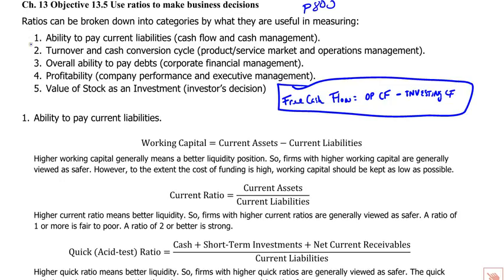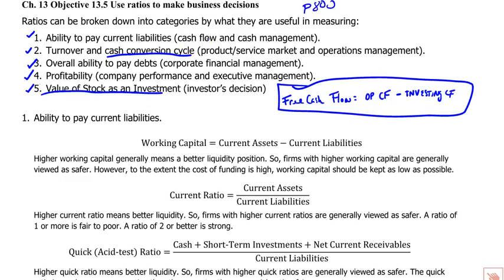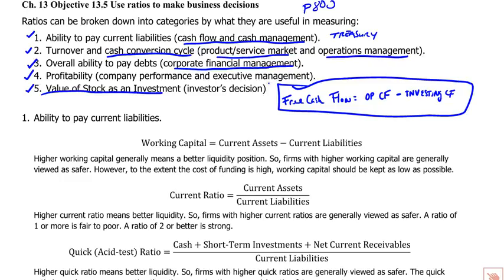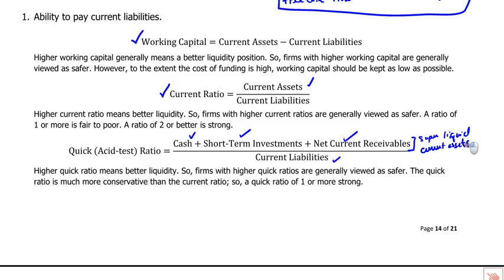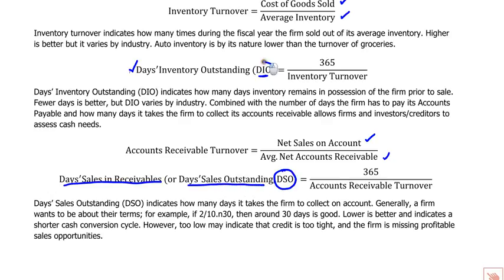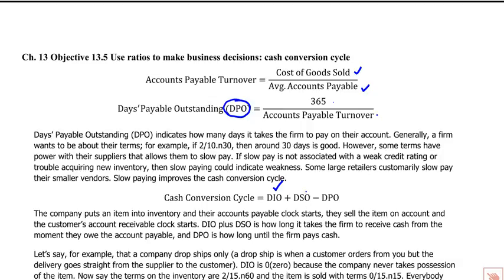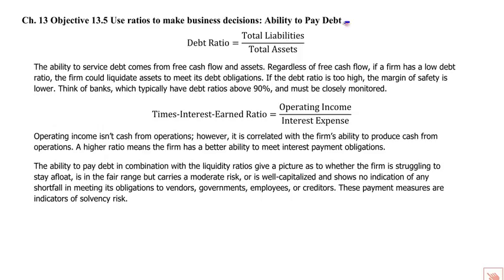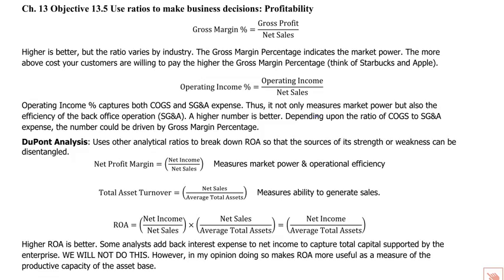Sierra vid Ch13 obj5 LiqDebtRatios